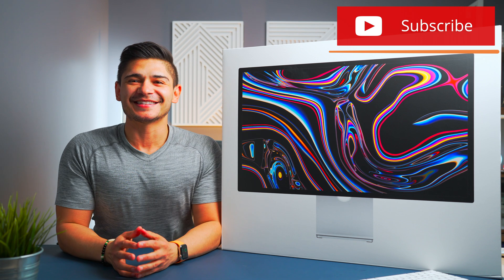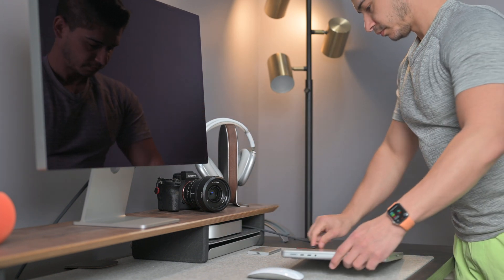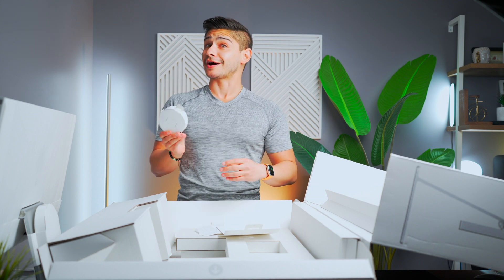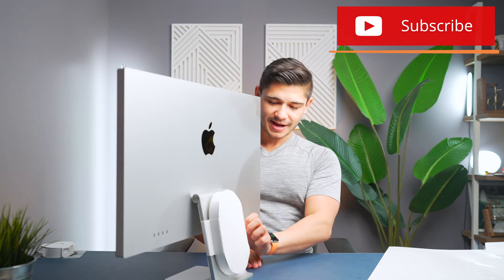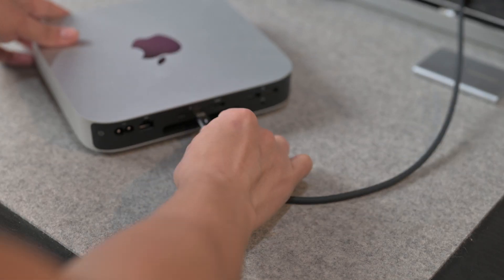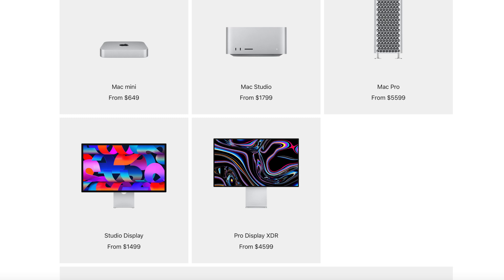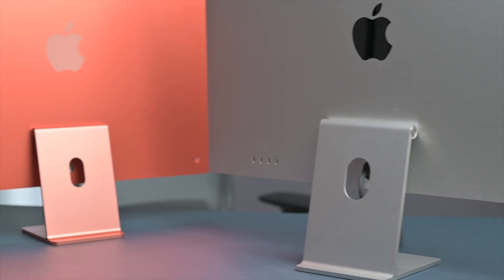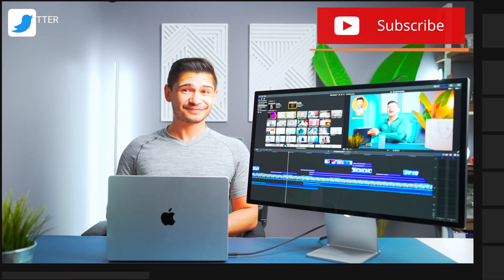Apple Studio Display | Unboxing, Setup, and First Impressions!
⭐︎⭐︎⭐︎ Keep your old or new Mac running LIKE NEW with Clean My Mac:
My unboxing of the ALL-NEW Apple STUDIO DISPLAY! Setup is easy and will last you many years! Clearly, the more affordable option when compared to the Pro Display XDR and (in my opinion) the best monitor on the market!

☞ M1 Mac mini
☞ 14" MacBook Pro
☞ Pro Display XDR
☞ 24" M1 iMac

🎥 Filming Gear 📽
2nd Fave Lens
Most Used Lens
Audio Recorder
Reference Monitor